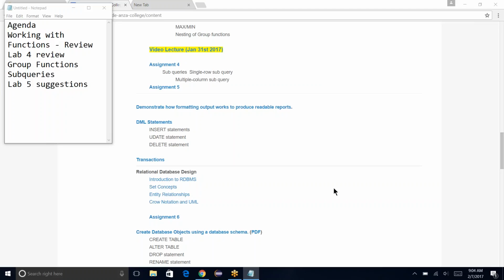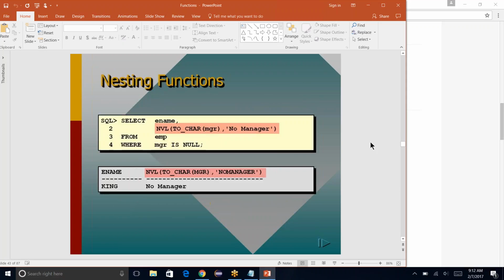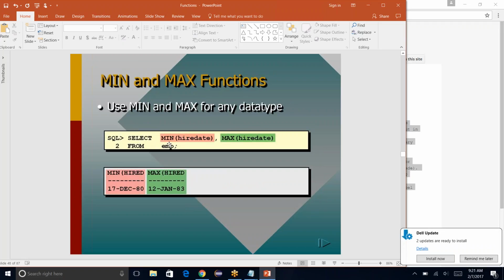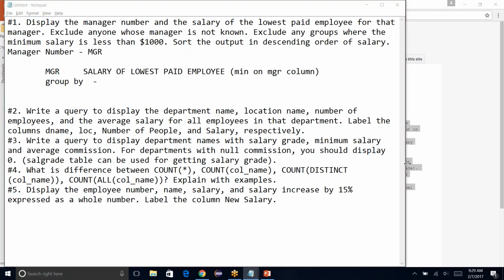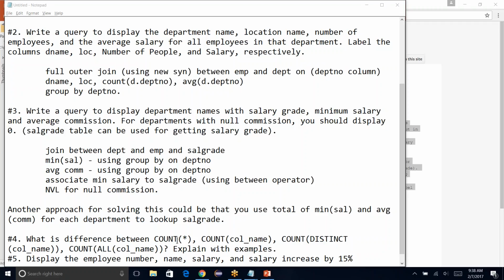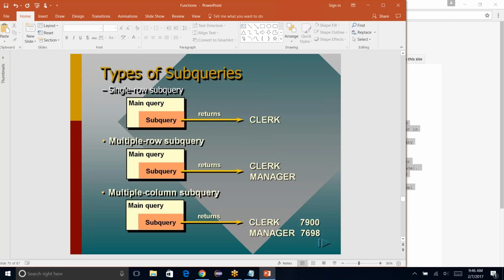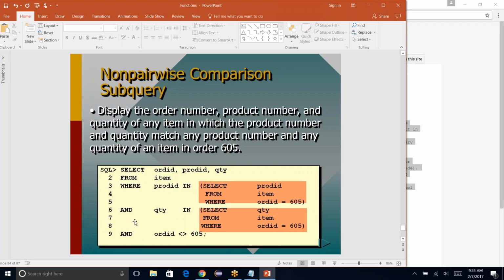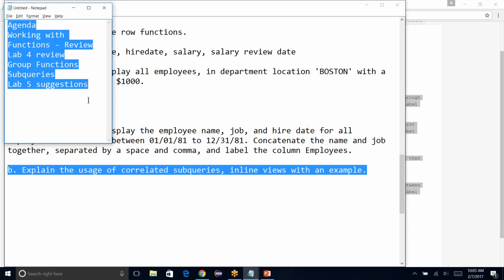Video Lecture (Feb 7th 2017)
SQL Functions, Group Functions and Subqueries